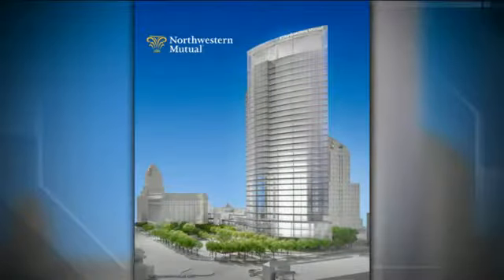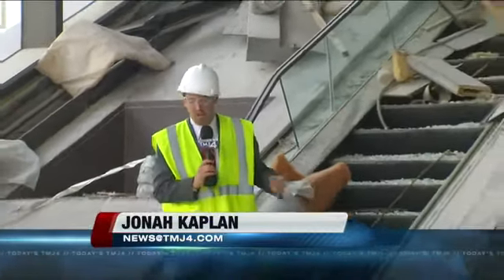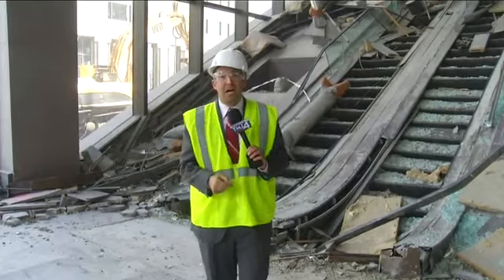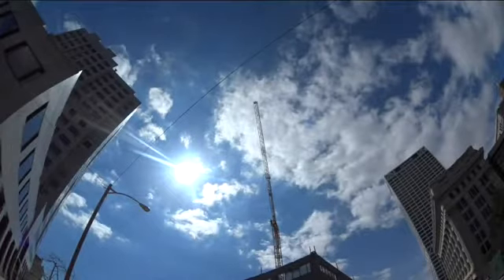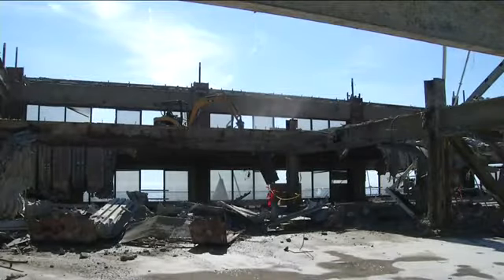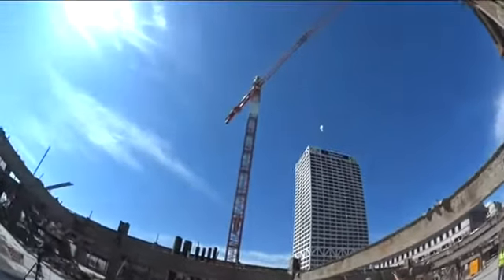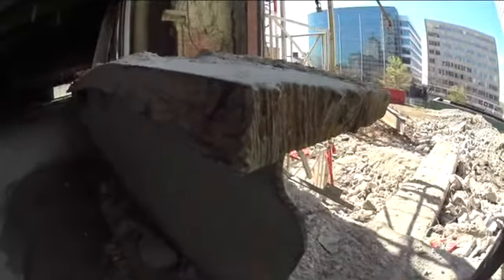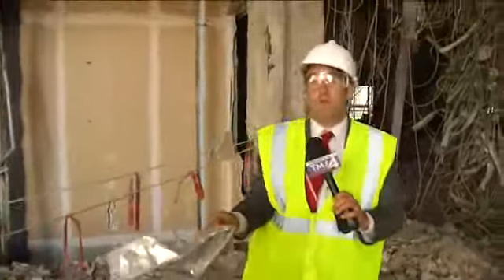TMJ4 gets exclusive hard-hat tour of downtown "de-construction" project